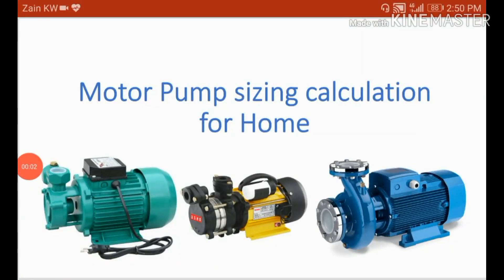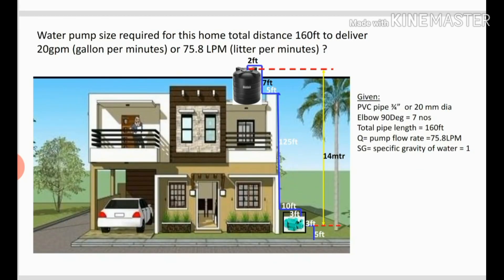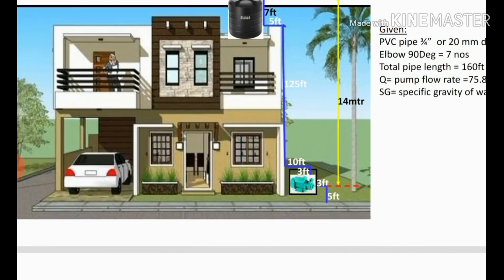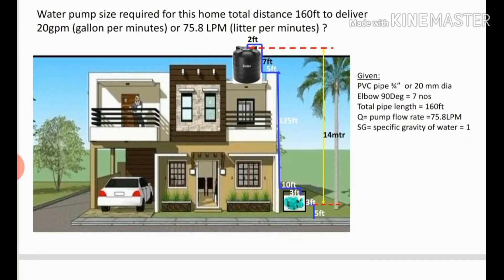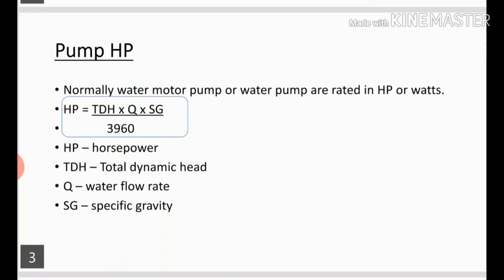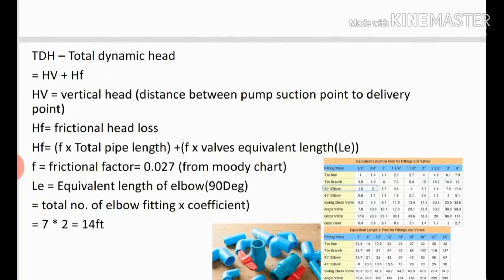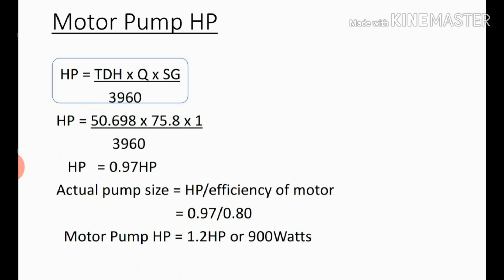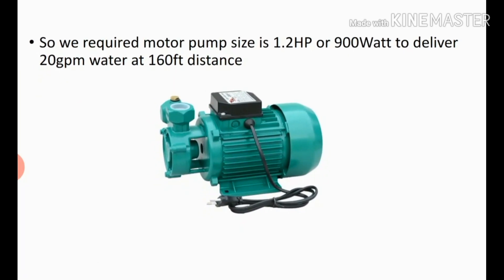How to calculate water pump sizing for Home /Appartmants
This video will explain about how to calculate Electrical motor pump for Home or Appartmants with simple techniques